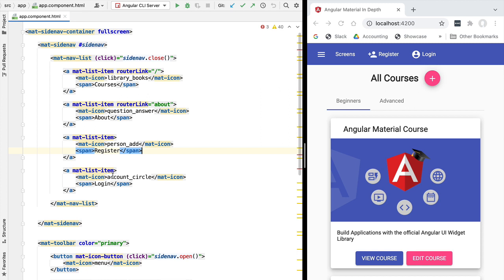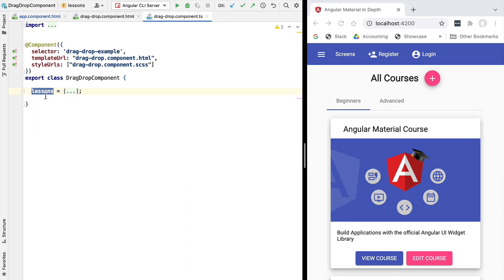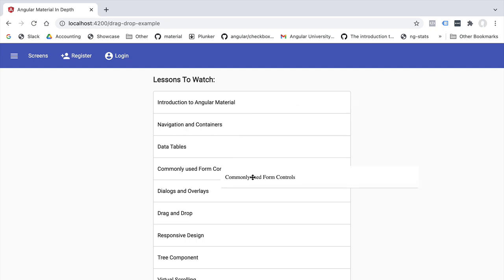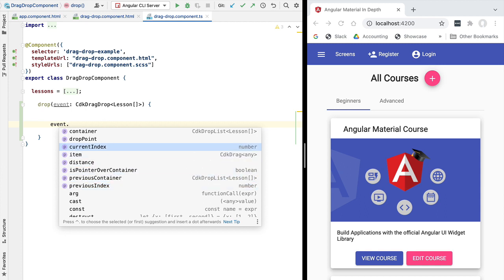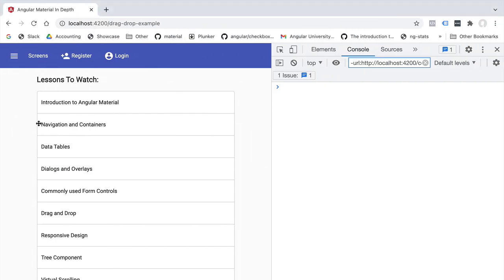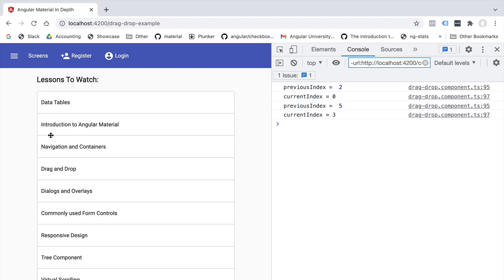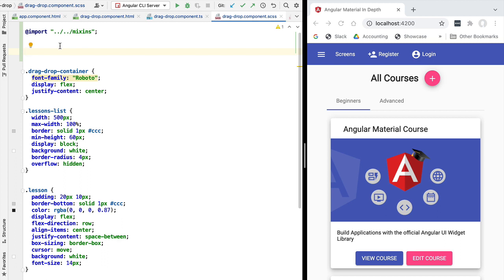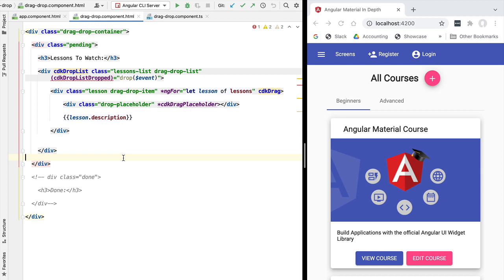💥 Angular Material Drag and Drop - Complete Step by Step Example